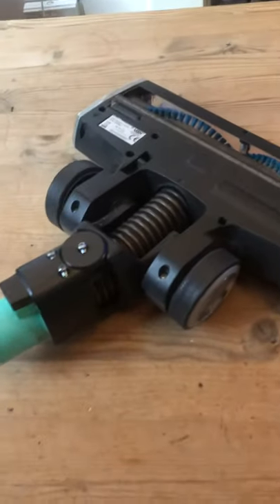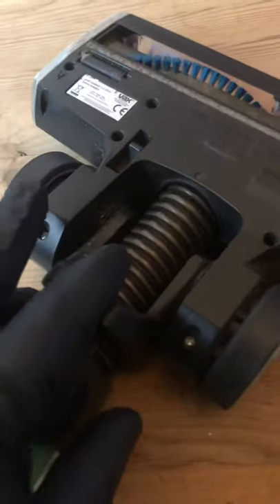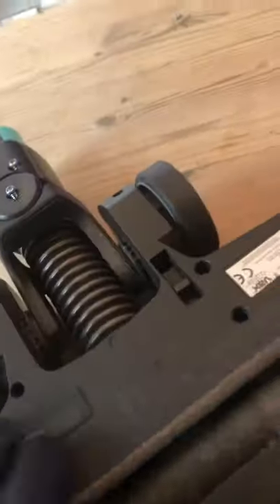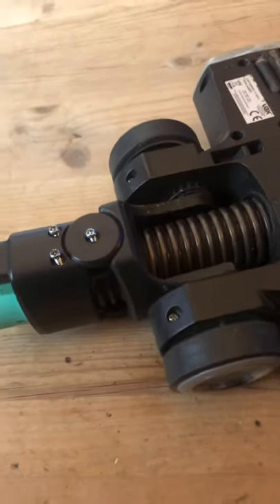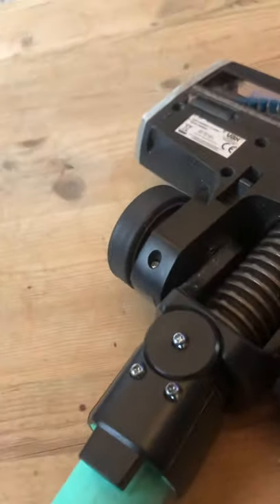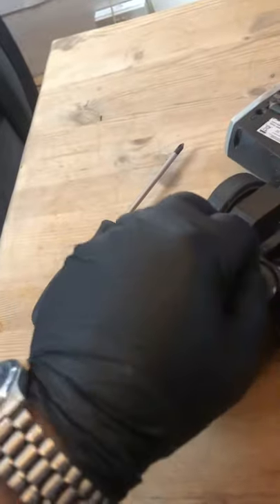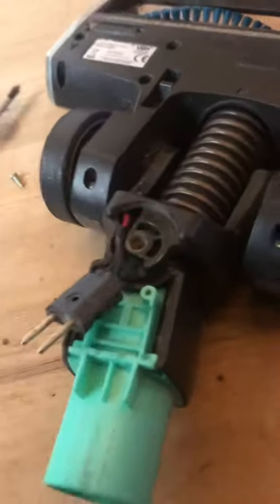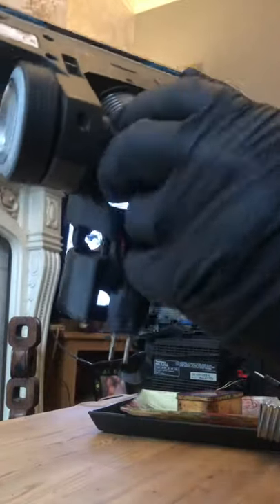How to change the hose on a Vax blade